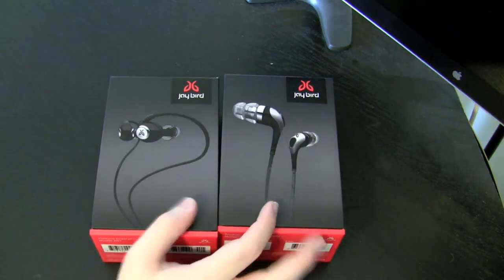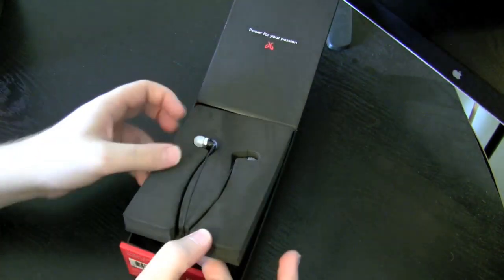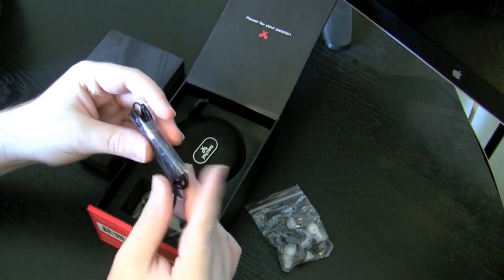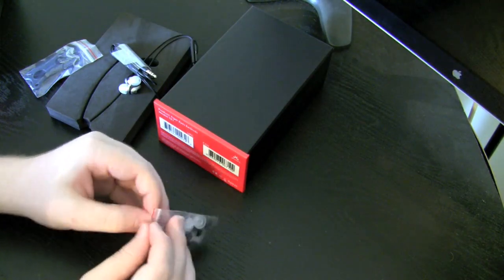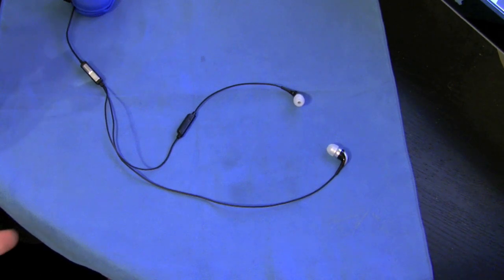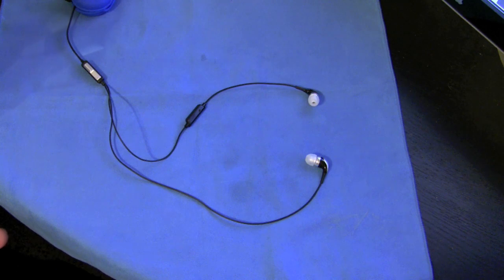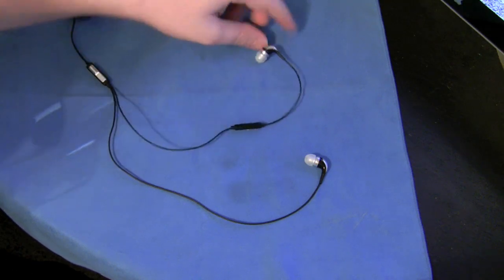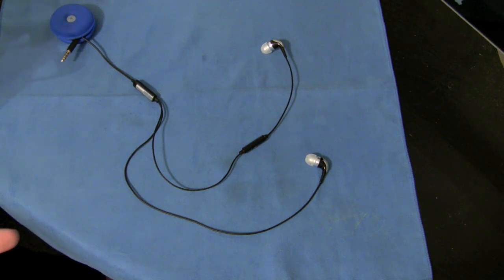Sound Review Sunday: Jaybird Tiger Eyes Unboxing/Review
These headphones are awesome. Great rich sound quality throughout the entire spectrum, extremely comfortable, and great call quality.